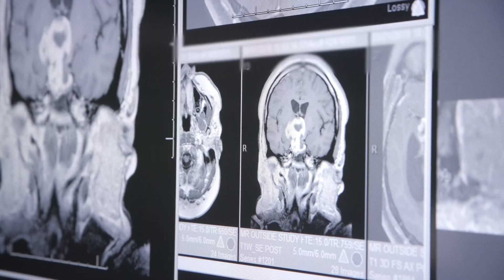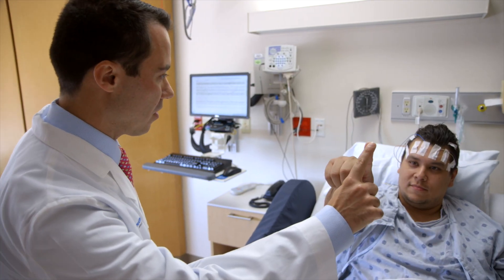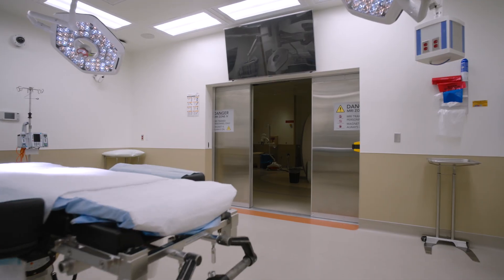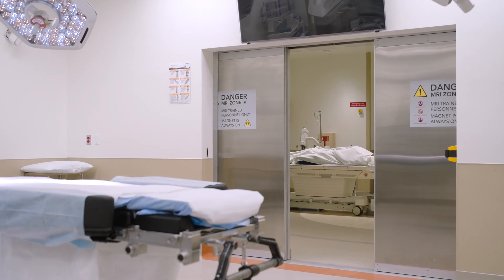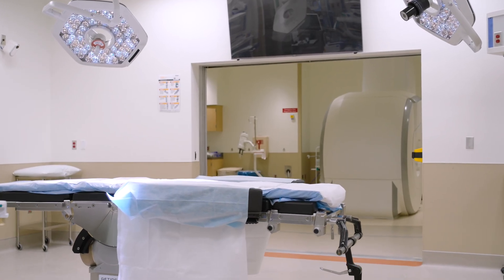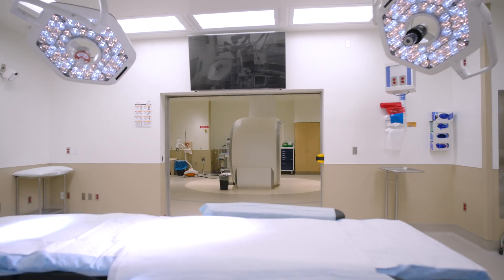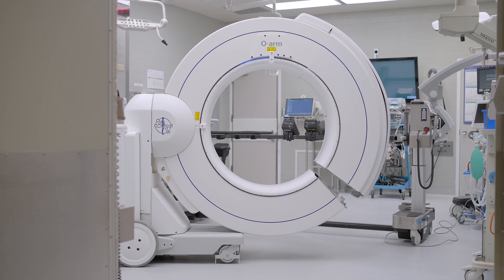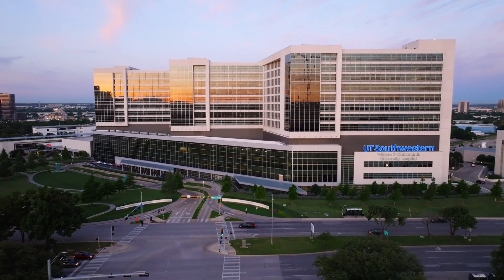Laser Interstitial Thermal Therapy (LITT) as a Treatment for Epilepsy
Dr. Bradley Lega describes laser interstitial thermal therapy (LITT) and its uses as a treatment for intractable epilepsy.